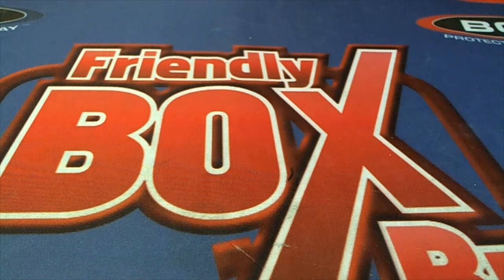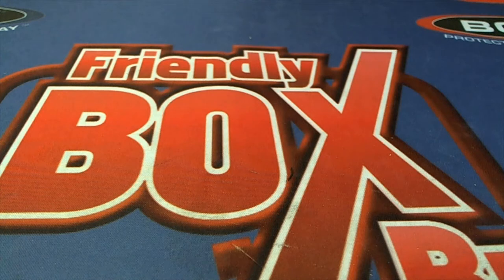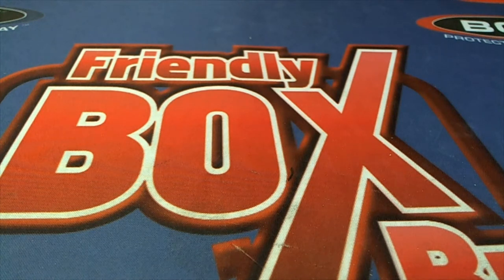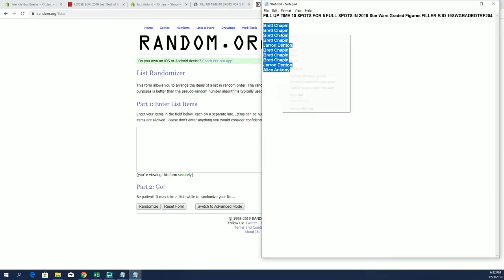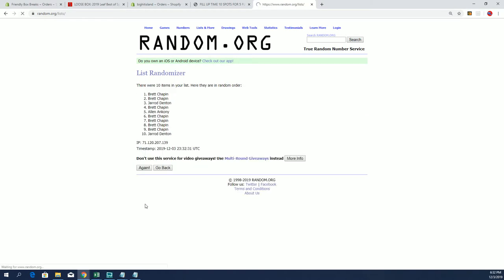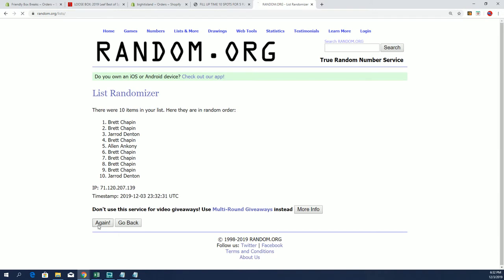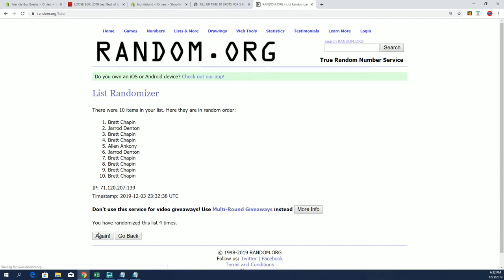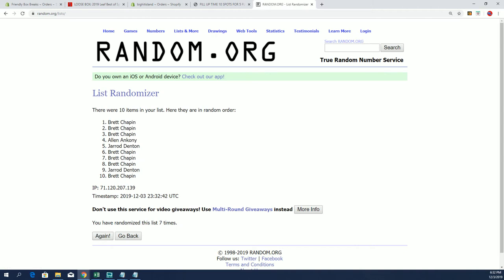FILL UP TIME 2019 Star Wars Graded Figures FILLER B ID 19SWGRADEDTRF204